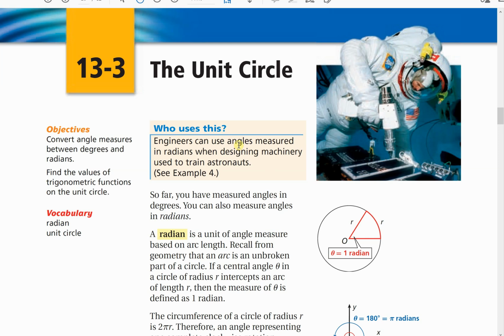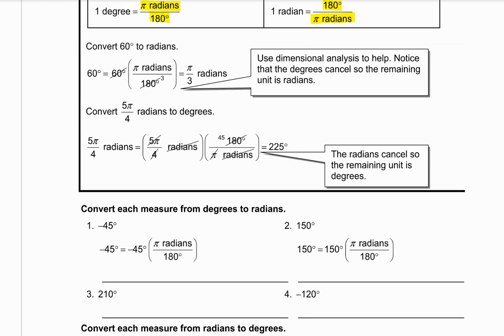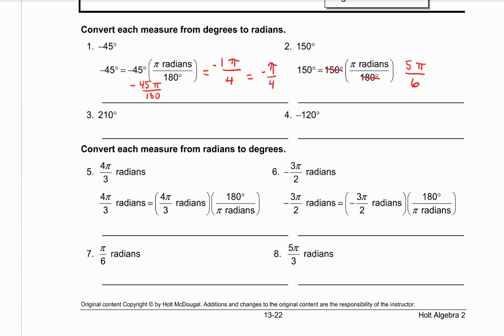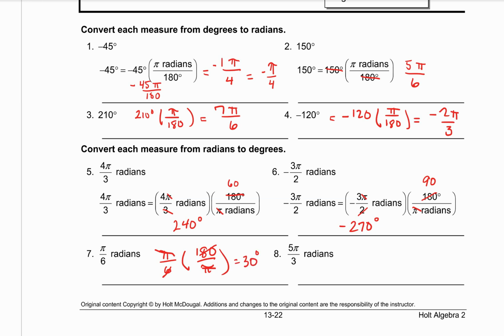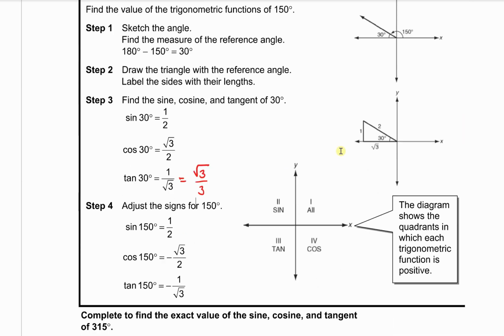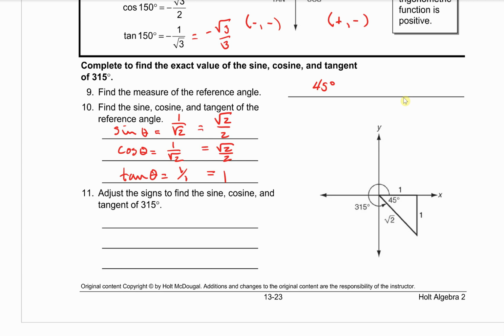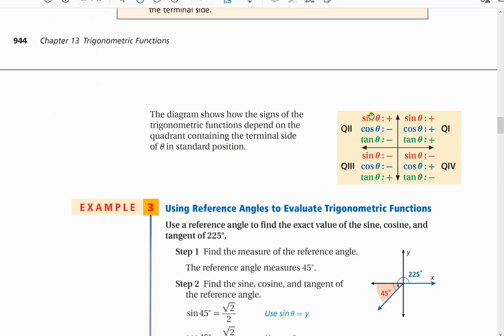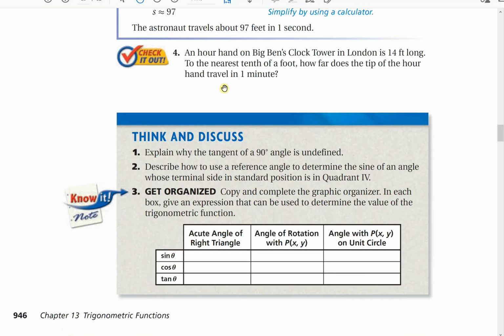13-3 The Unit Circle (Part 1)